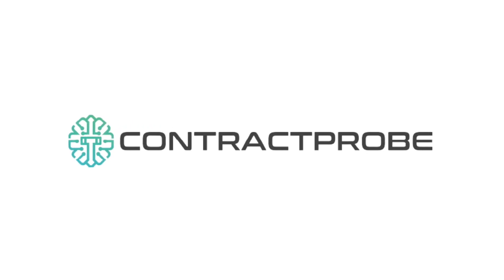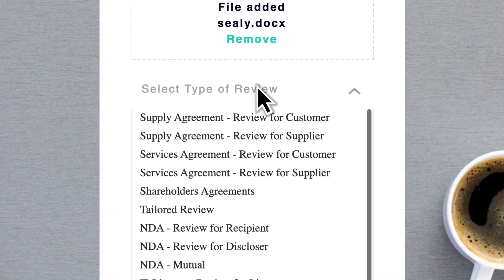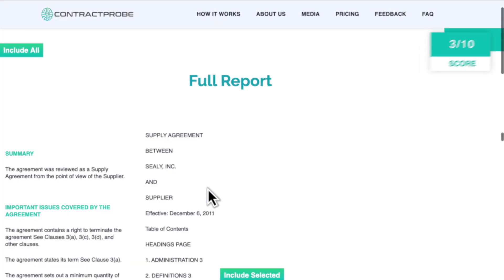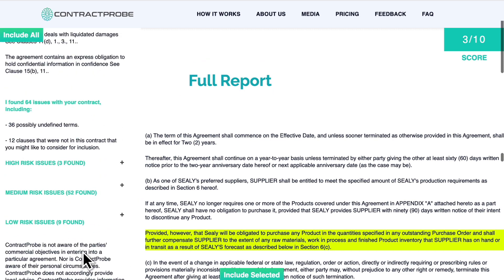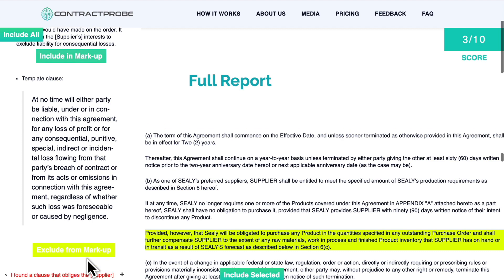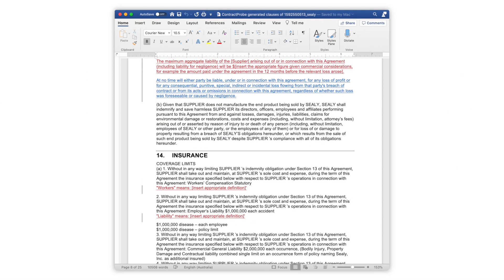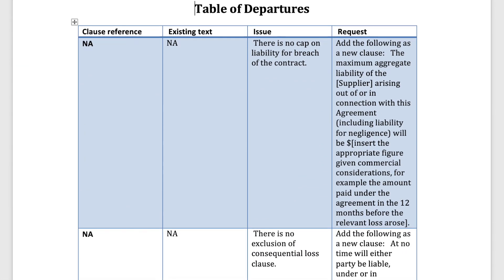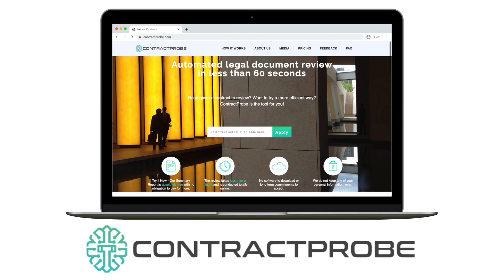Contract Probe Demo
This is an overview of how easy it is to use the Contract Probe online legal document review system.